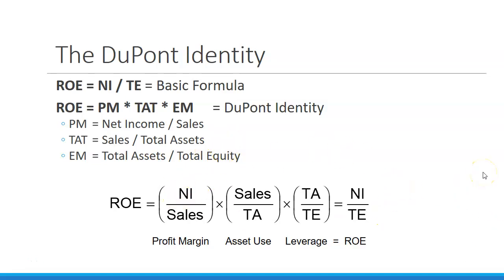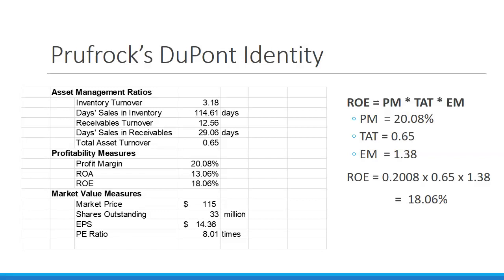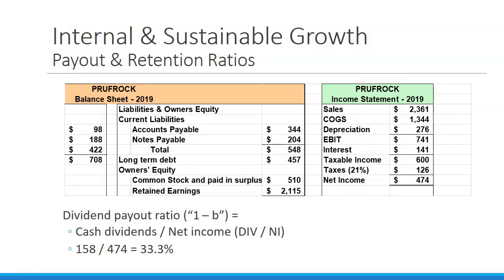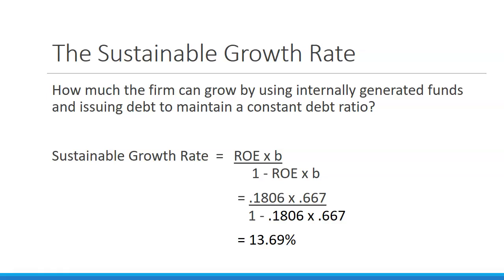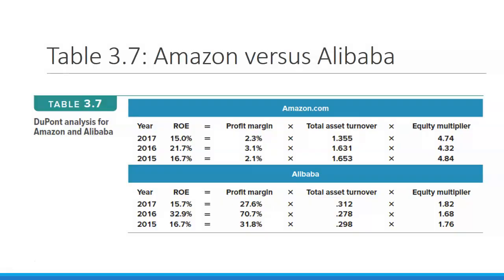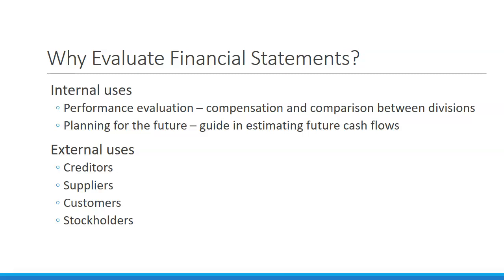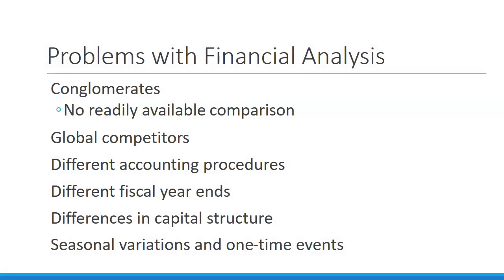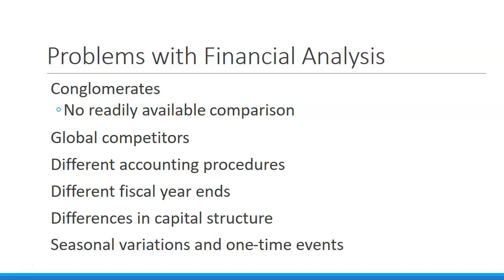BA 334 Chapter 3 Video 3